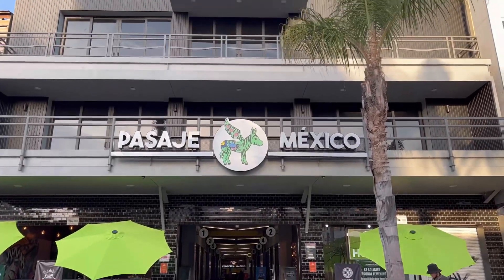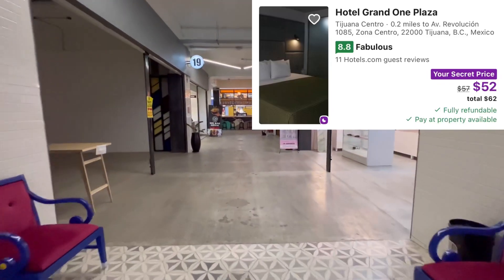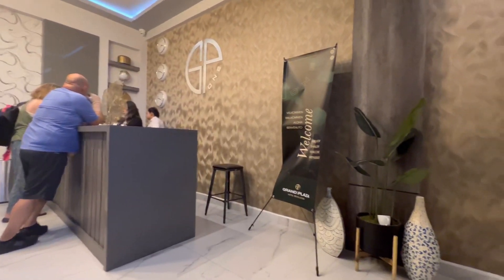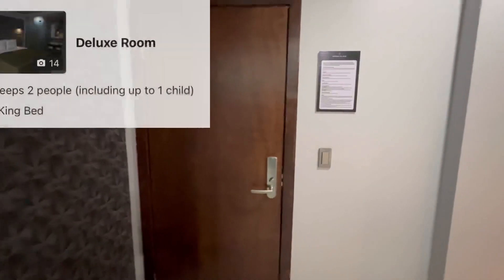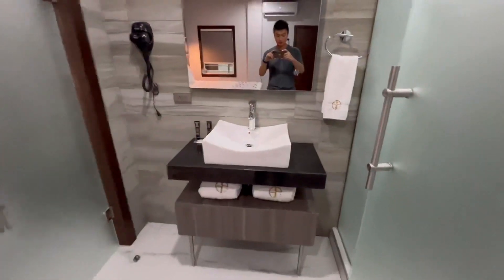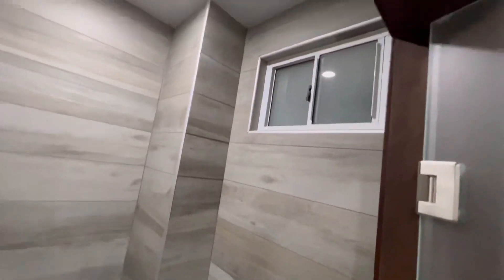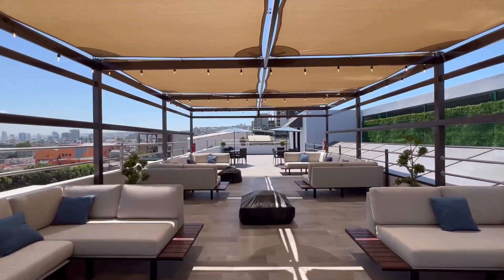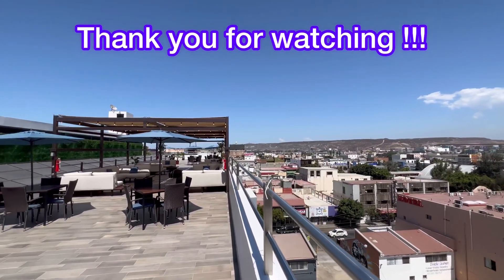Tijuana Just Got a Brand New Affordable Modern Hotel in August 2022 | Hotel Grand One Plaza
Located in Tijuana, a 6-minute walk from El Popo Market, Hotel Grand One Plaza has accommodations with a restaurant, free private parking, a bar and a terrace. The property is around a 14-minute walk from Tijuana Cultural Center, 366 m from Old Jai Alai Palace Forum and 4.8 km from Estadio Caliente.

It opened in late August 2022. I stayed in its Deluxe Room in the 2nd week of its brand new opening and I really like it!

Moon Tijuana, Ensenada & Valle de Guadalupe Wine Country (Travel Guide)